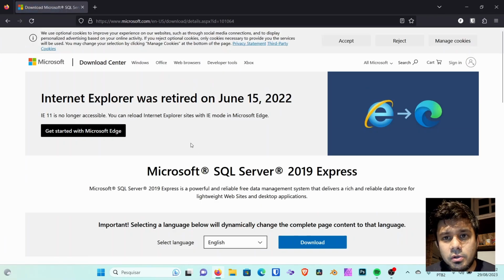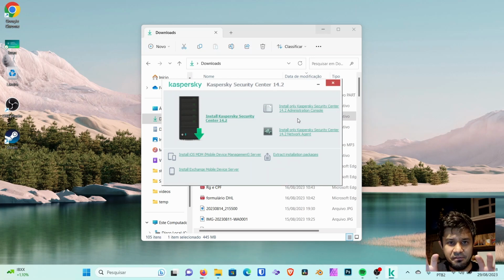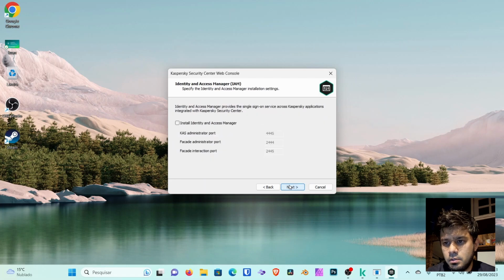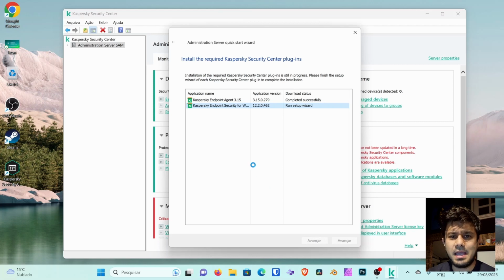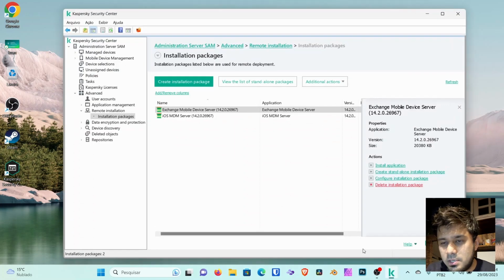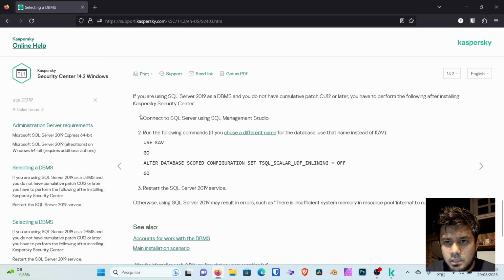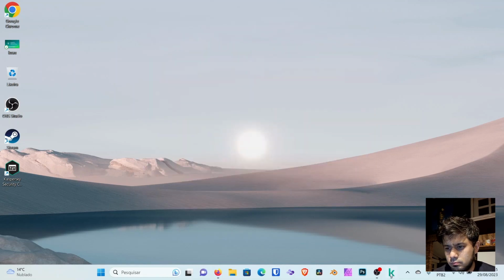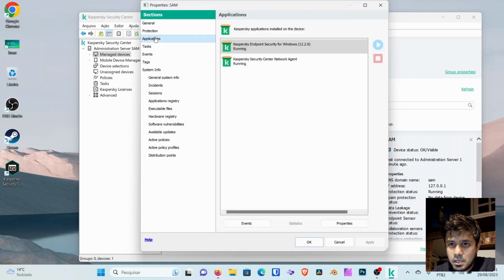How to install Kaspersky Security Center 14.2 - See and understand every little step.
How to install Kaspersky Security Center 14.2 with all details for absolute beginners. I will show and comment every step.